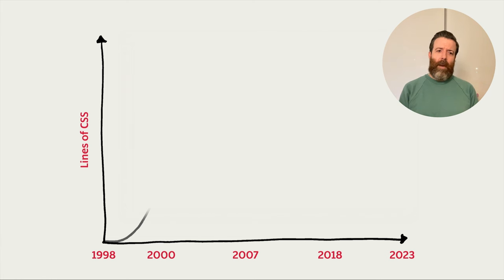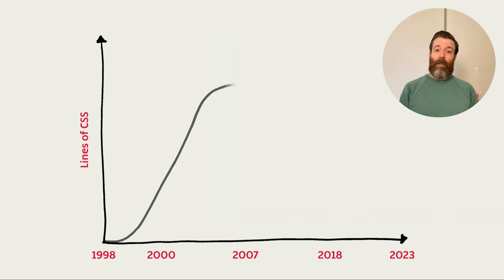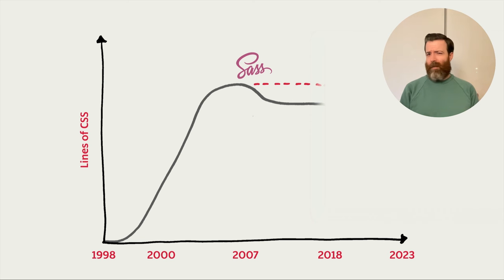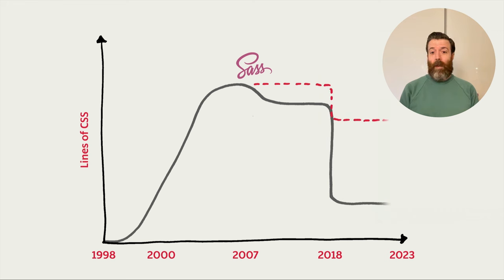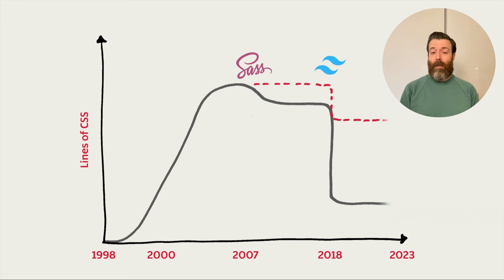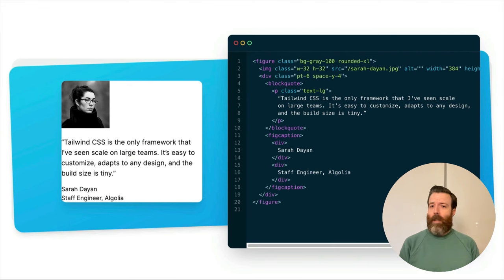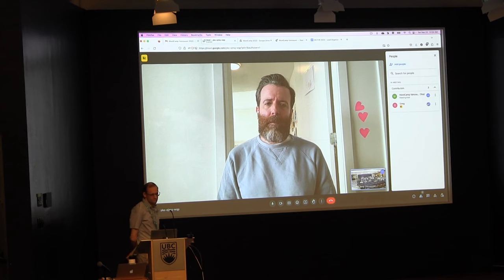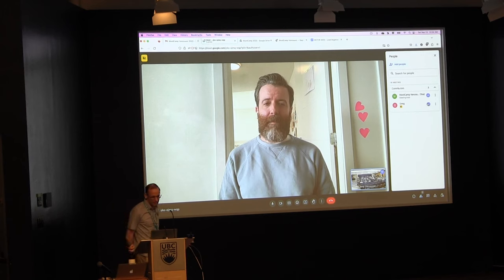Tailwind CSS for WordPress Developers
Tailwind is a utility-first CSS framework that has made my life as a WordPress developer significantly better, and I think it could make yours better, too. But the best way to get started with WordPress and Tailwind isn’t immediately obvious, and you may encounter some pitfalls along the way. Learn the basics, then see how Tailwind can work alongside WordPress themes, plugins and the block editor to reduce development time, improve the developer experience, and allow you to finish more projects in less time (and more easily revisit the projects you’ve already completed).